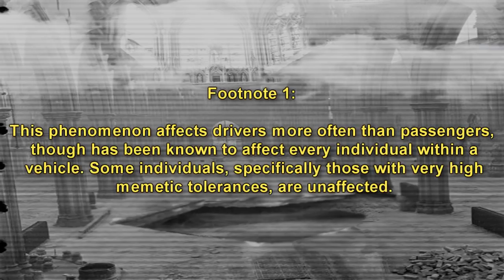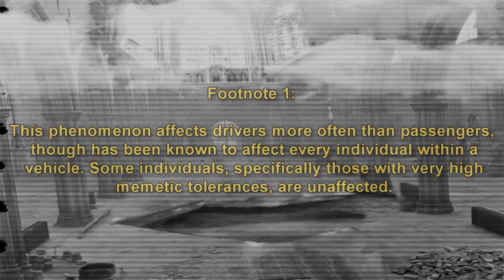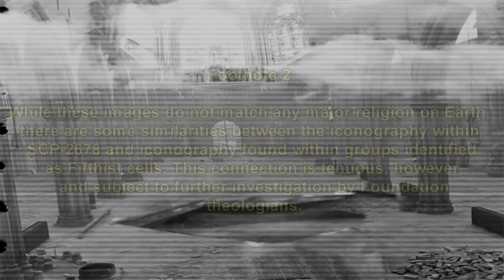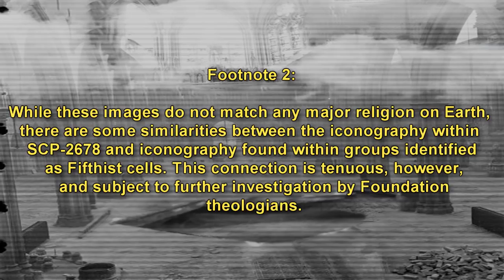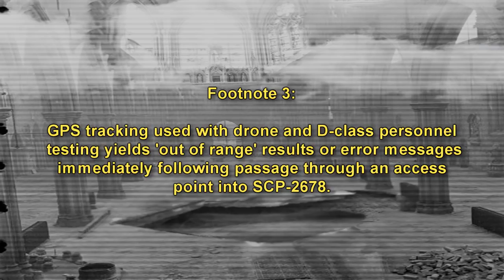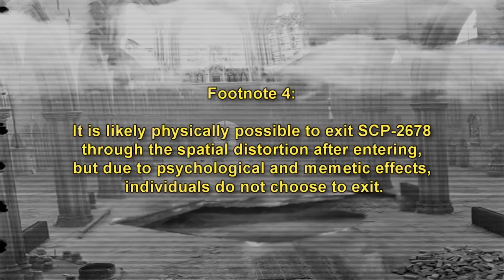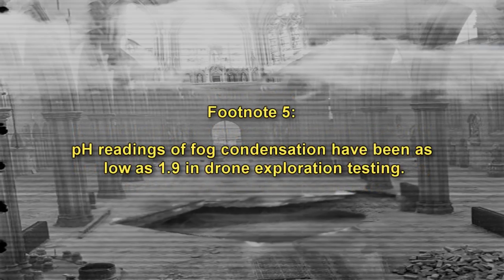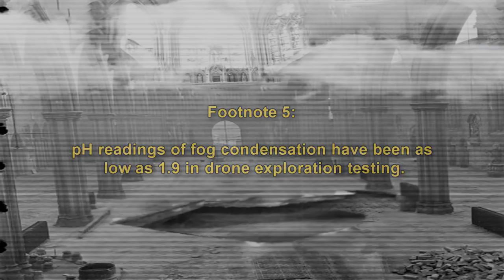SCP-2678 The Vorehole - Voluntary Vore: The Keter-Class SCP Where People Want to Be Eaten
In this SCP Foundation reading video we check out SCP 2678 "The Vore Hole",a keter class SCP Foundation object connected with the Fifthist Church and involves a creature where people willingly enjoy being swallowed alive by it. SCP Foundation reading narration by Eastside Steve of Eastside Show SCP.

Highway billboards will suddenly and without warning change the image being displayed to one of several advertisements for locations or experiences within the region that do not exist. These billboards often use terminology suggesting a vacation destination or scenic locale, and are typically found to be Class IV visual cognitohazards with an unknown memetic effect on observers.
Individuals encountering instances of these billboards (classified as SCP-2678-A) will be compelled to pull their vehicle to the side of the road and exit it, and begin traversing to the manifestation of SCP-2678.

Written by Kaktus and Cyantreuse